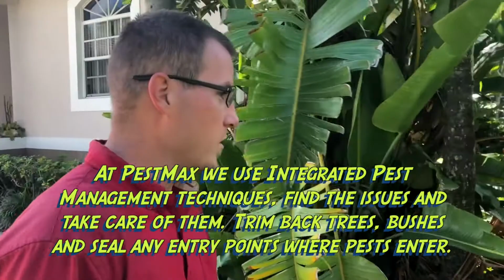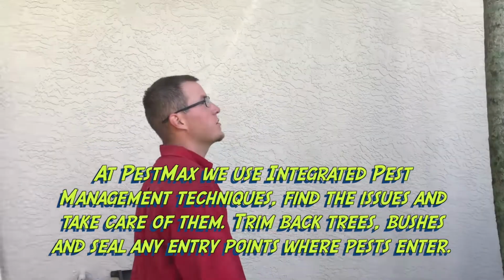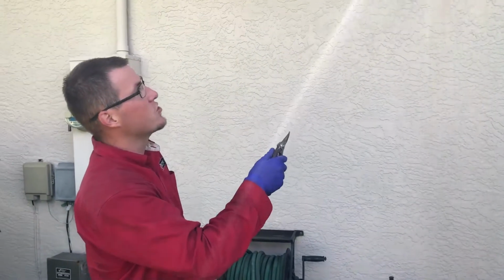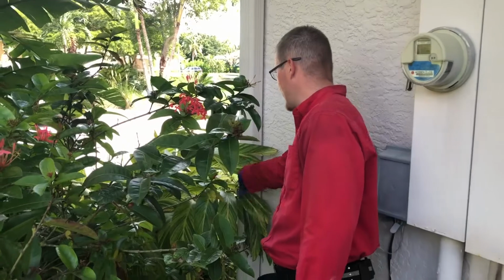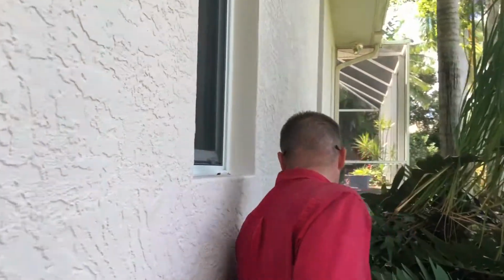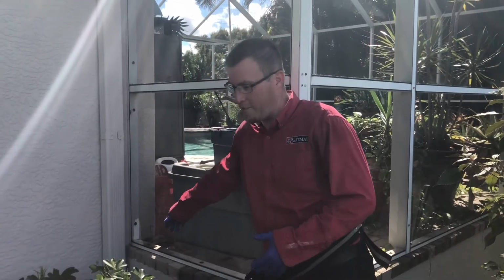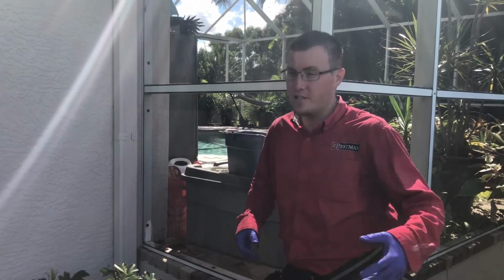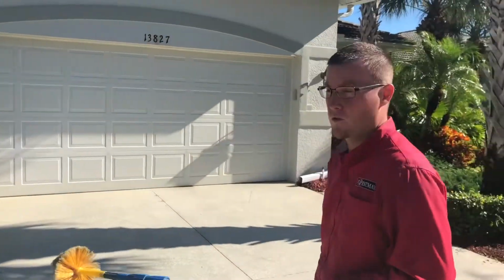Pest Control for your home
You’re here because you have pests and you want to get rid of them. Introducing the PestMax® Solution! Ants, cockroaches, bees, bed bugs, rodents, termites, spiders–you name it. When pests invade your home or yard, it’s natural to be grossed out, afraid, or anxious. Most of our customers tell us that they’re disgusted by the thought of pests near their food, family, and pets. They want the critters eliminated immediately, before they have to endure any more lost sleep, annoyance, or embarrassment. Does this sound like you? If so, you’re in the right place!